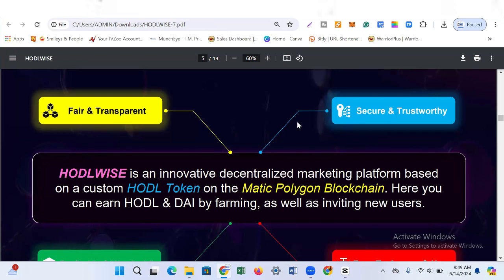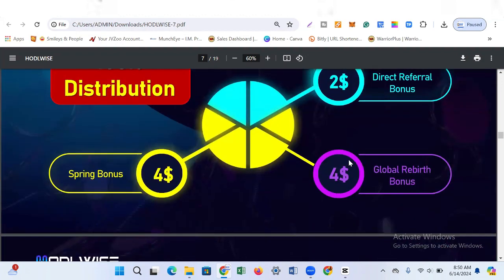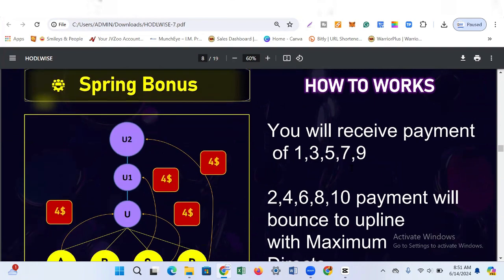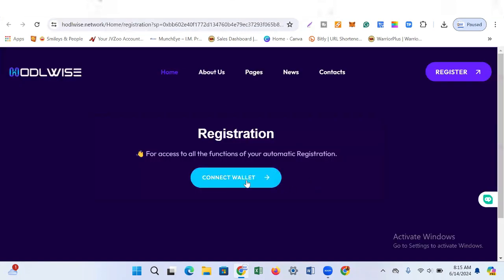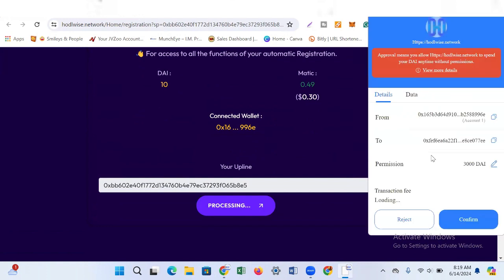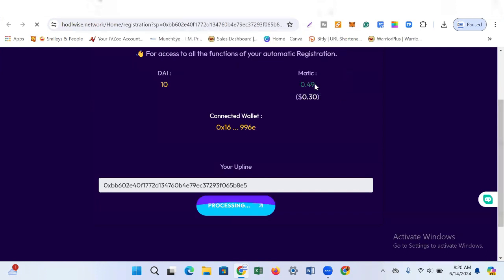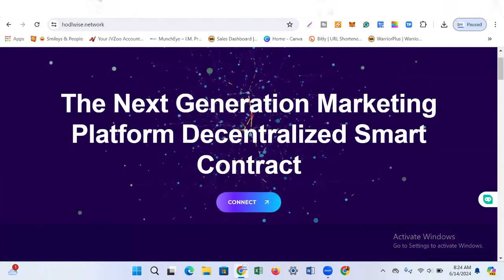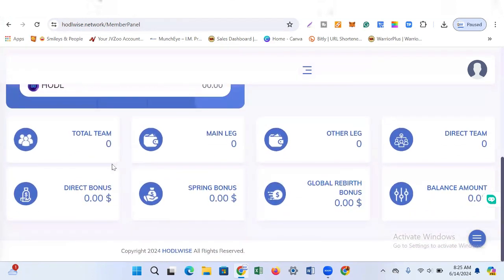Join Hodlwise And Earn Passively Daily | Earn To Metamask, Token Pocket Or Trustwallet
In this video, I talked about how you can earn money on Hodlwise ecosystem, The project has 2 methods of earning, i demonstrated step by step of how to register on hodlwise.
Watch the complete video to understand how it works.